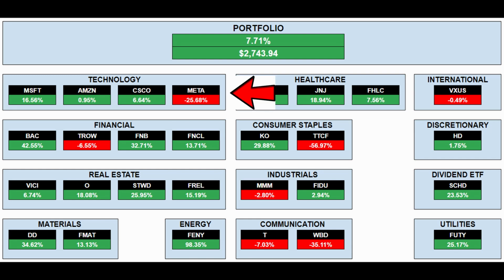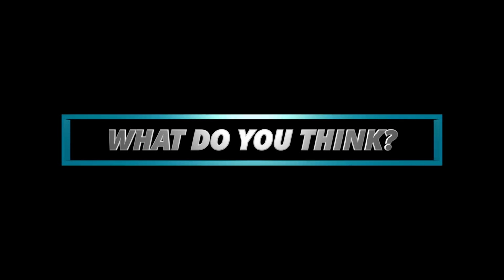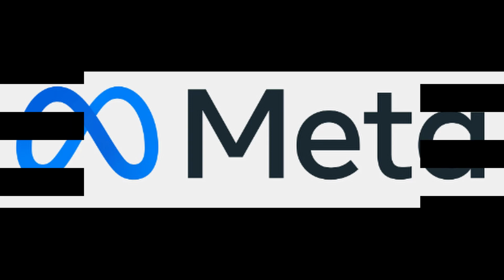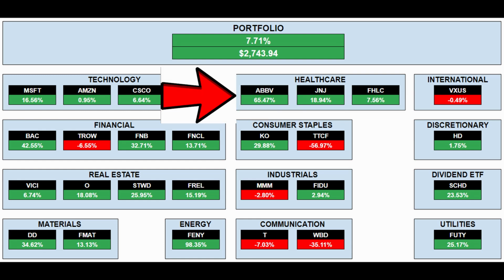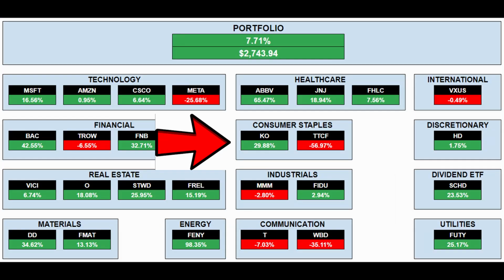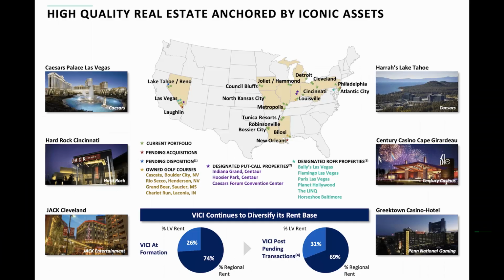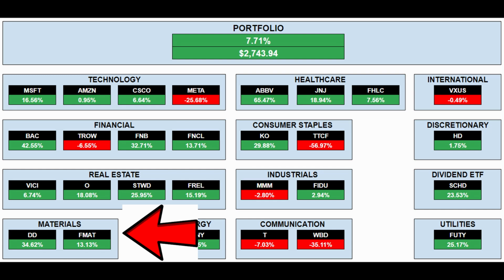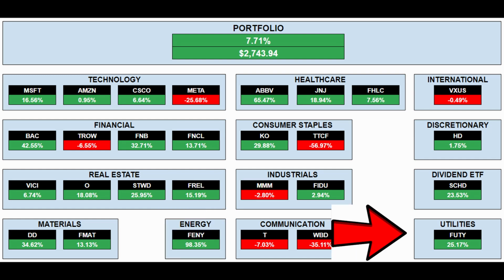June 2022 Stocks I'm Buying. New Chart Reveal Of My Portfolio.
I share my June 2022 Wishlist of Stocks I plan on buying! I also reveal a new chart I created to be more transparent and show you my portfolio performance EVERY VIDEO!

June 2022 is a month that buying stocks can get tough, but I share what stocks I plan on buying and why. 2022 has been a horrible year for investing but these are the times we make the most money, buying when others are fearful. All my stocks in my portfolio have a purpose, and that is to make me money! I see my June 2022 purchases as ones that will significantly strengthen my portfolio.

I am happy to reveal a new chart I built that easily shows the performance of my portfolio as a whole, but also ALL my individual holdings. As my channel grows I want to be more transparent and create tools where others can easily see my progress. This chart I created does just that and I will be showing it with every video, whether its in depth or a quick update. I think this will allow my YouTube viewers to better gauge what stocks I have and what their performance is for their own consideration. Its best to be transparent and show things through the good times and bad. I hope by sharing my portfolio performance in every video will be beneficial to everyone.

What June 2022 Stocks will you be buying?

Any Further recommendations for my new Chart? Do you like it?

Take all of my videos as my own opinion, and at your own risk. This Video is accurate as of the posting date but may not be accurate in the future.